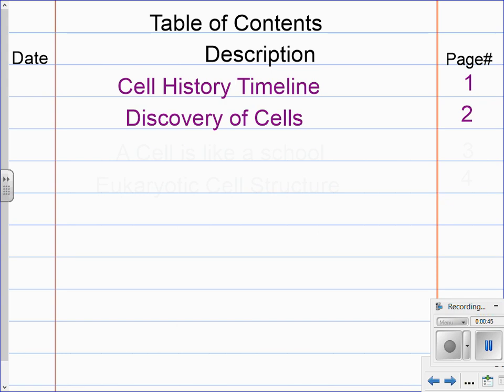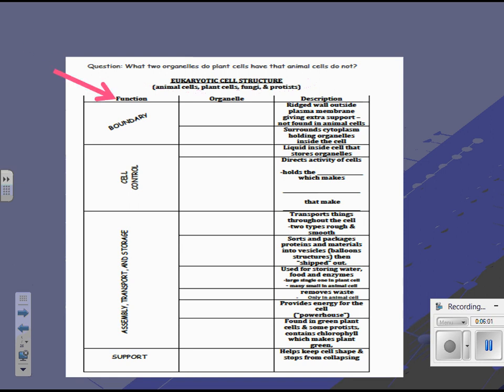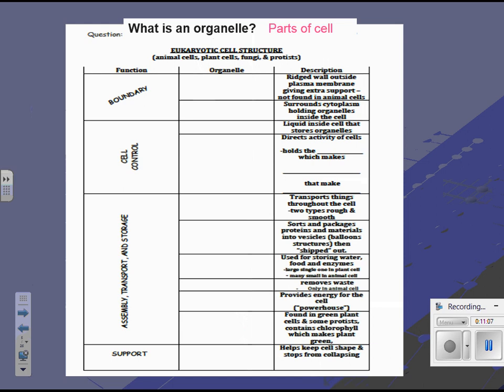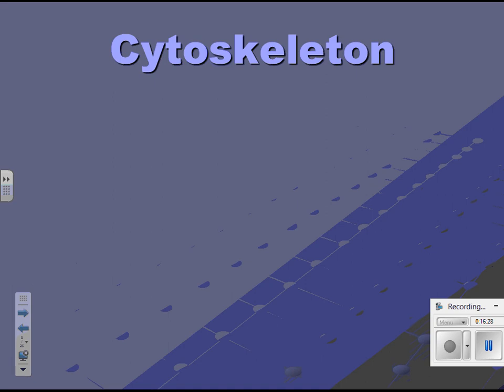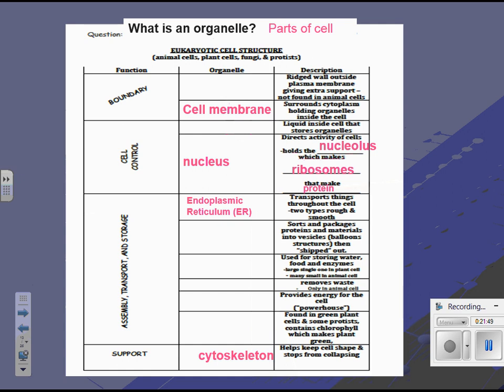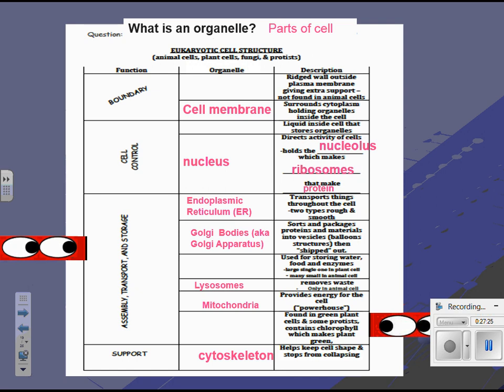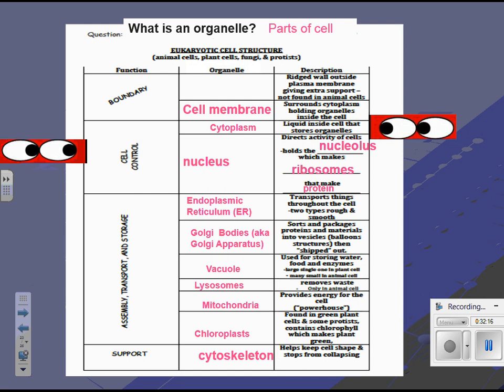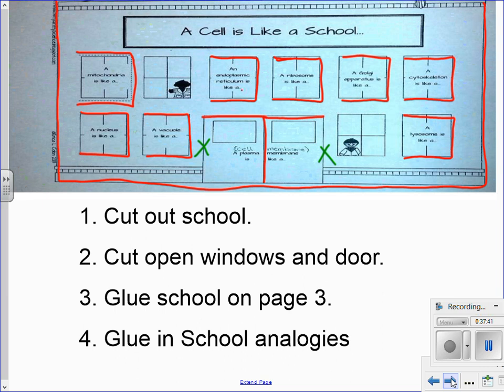Eukaryotic Cell Structure / A Cell is like a school